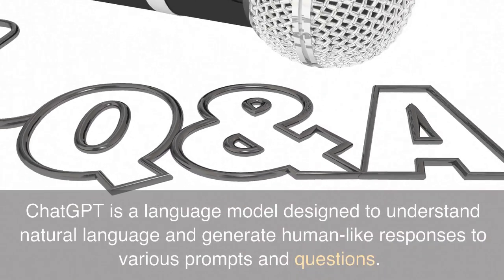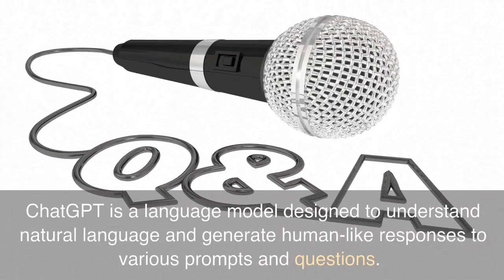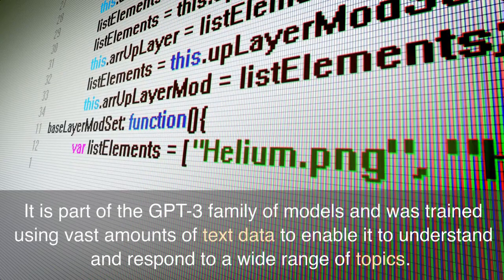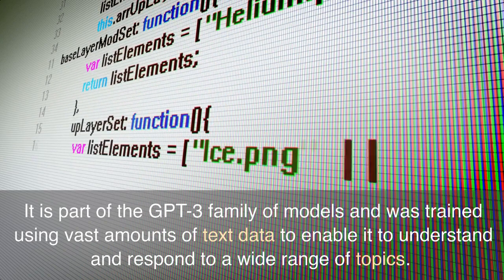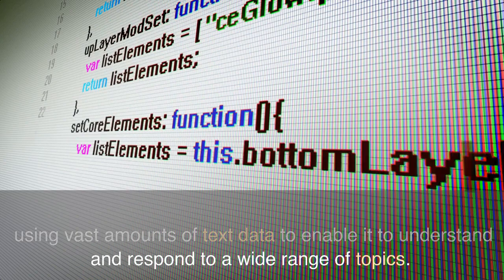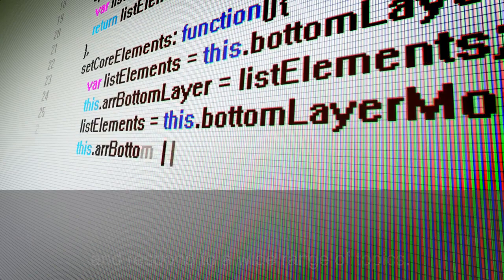How to use chatgpt | Chatgpt guide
In this channel, we will take a deep dive into how to use ChatGPT to its fullest potential. ChatGPT is a powerful AI language model that can assist you in many ways, from answering your queries to helping you generate creative ideas.

Our goal is to help you unlock the full potential of ChatGPT by providing you with comprehensive tutorials and demonstrations on how to use this amazing tool. Whether you are a student, a writer, or simply someone who loves exploring new technologies, you will find our channel to be a valuable resource.

Through our videos, you will learn how to use ChatGPT for various purposes, including generating content ideas, improving your writing skills, and answering complex questions. We will provide step-by-step guides on how to use the different features of ChatGPT, including how to input your queries, how to analyze the responses, and how to fine-tune the results.

Our channel is designed to be interactive, and we welcome your questions and feedback. We believe that the best way to learn is by doing, so we encourage you to try out ChatGPT yourself as we guide you through the process.

Join us on this exciting journey of learning and discovery as we explore the many possibilities of ChatGPT.